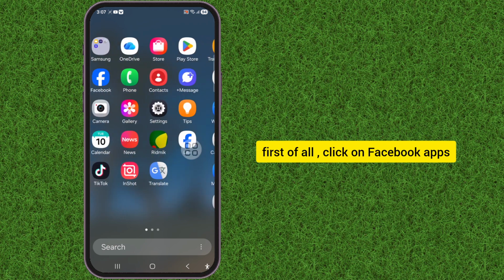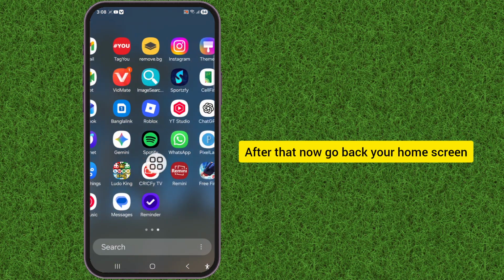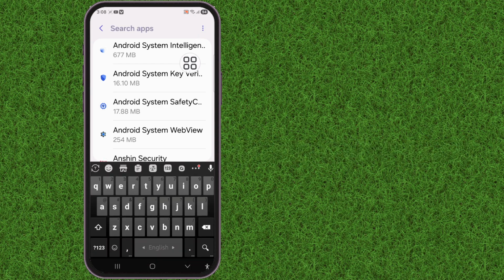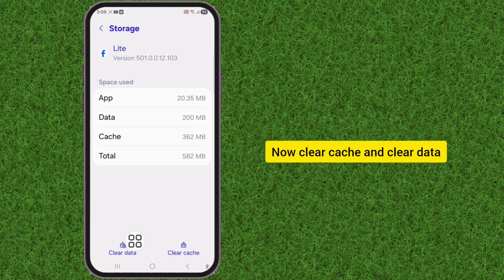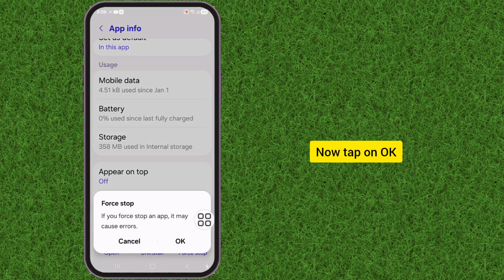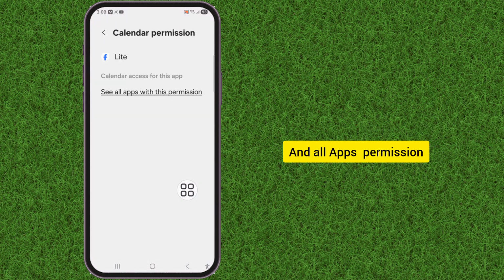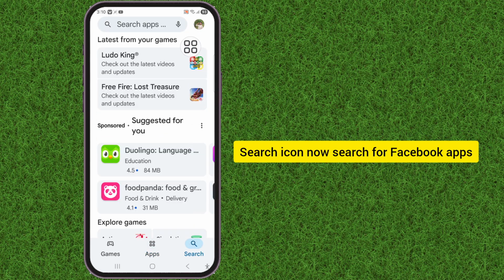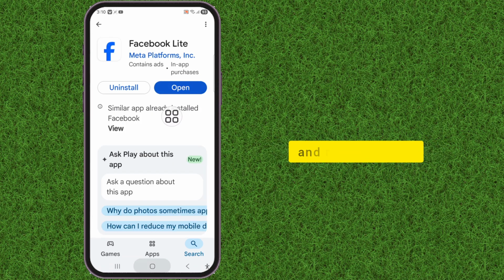How to Fix “Something Went Wrong” Error on Facebook Videos (2026) | Facebook Video Not Working Fix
📌 hello guys

If you are seeing the “Something Went Wrong” error on Facebook videos, this video will help you fix the problem easily. In this tutorial, I will show you step-by-step solutions to fix Facebook videos not playing or loading on your phone.

Many users face this issue on the Facebook app due to cache problems, outdated app versions, internet issues, or incorrect settings. Follow the steps in this video to solve the problem quickly.

✅ Clear Facebook app cache
✅ Update the Facebook app
✅ Check internet connection
✅ Fix Facebook video loading error